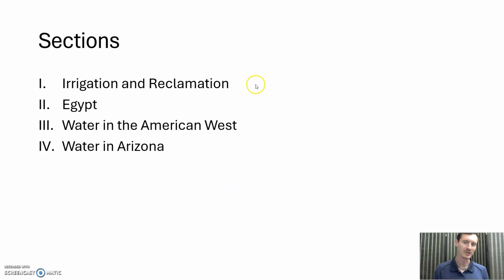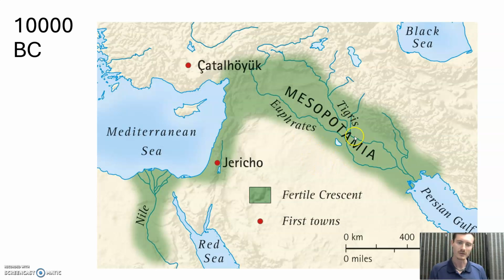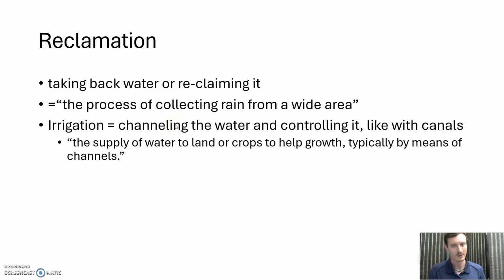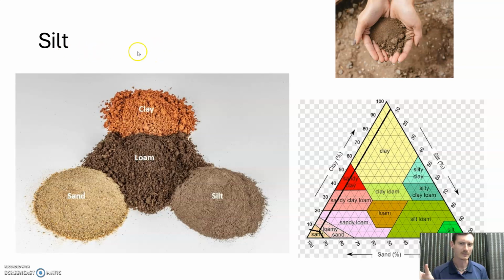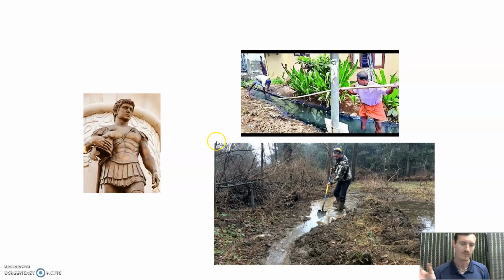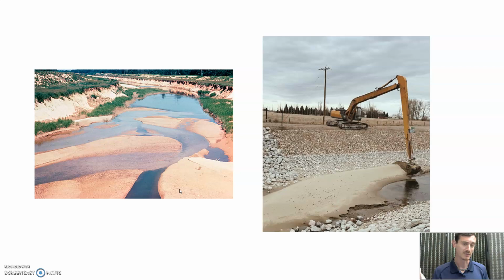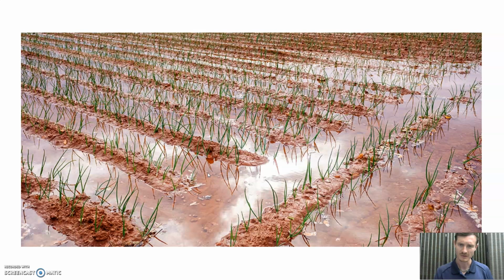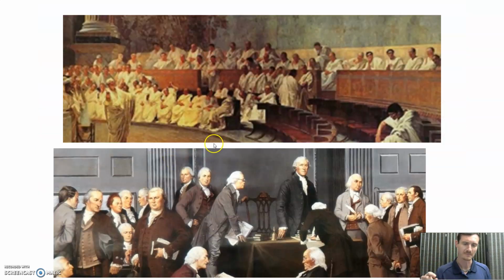LectureVideo Unit12 Sec1 ENV101 S24 Cedor